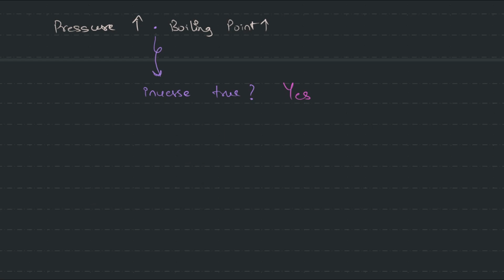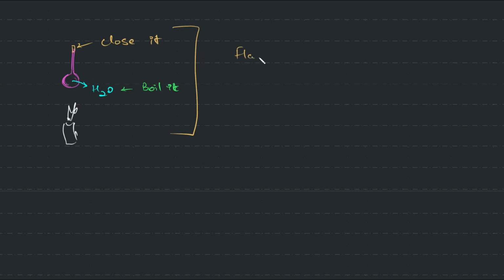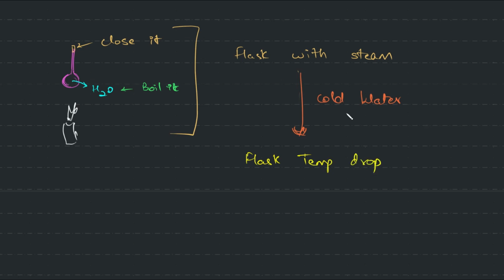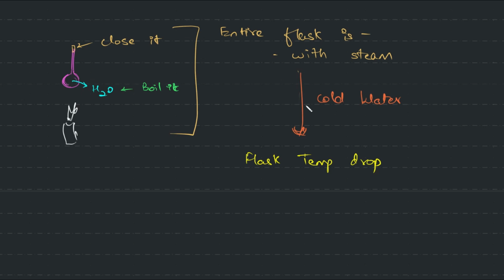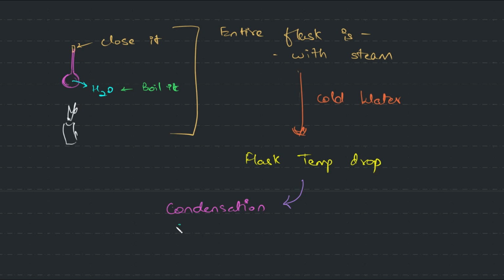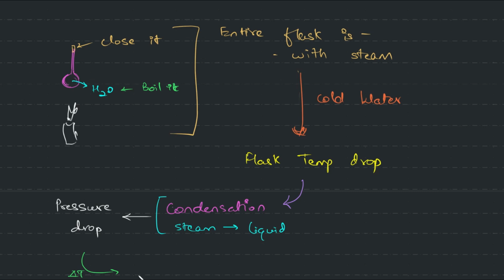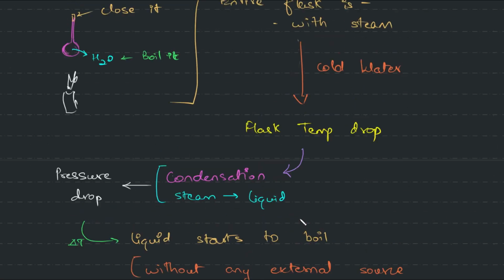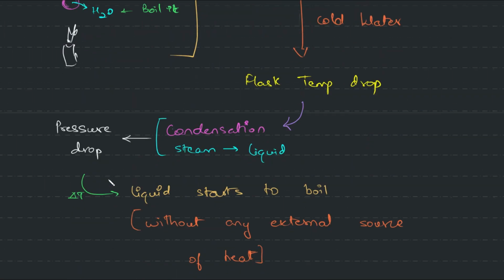6A F5 G1 Franklin's Experiment